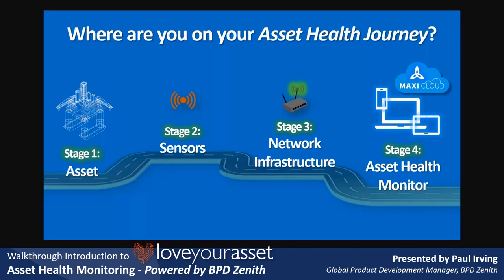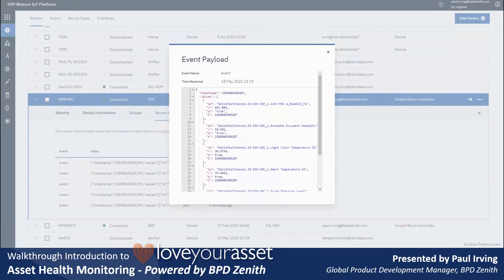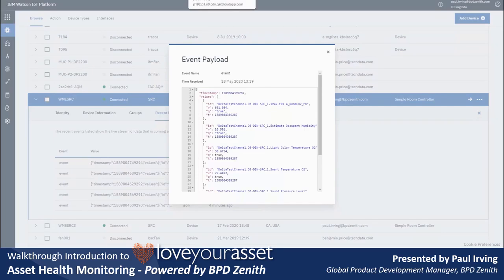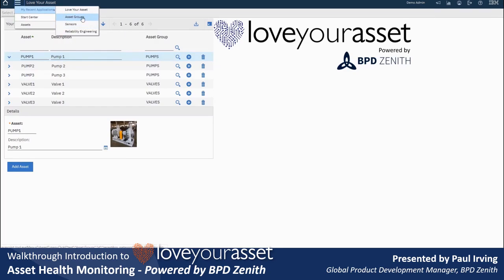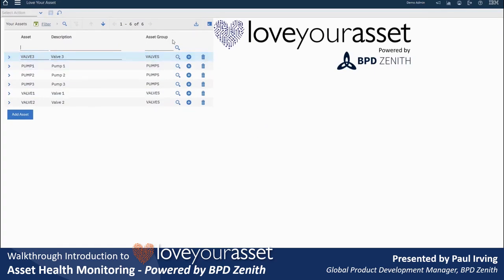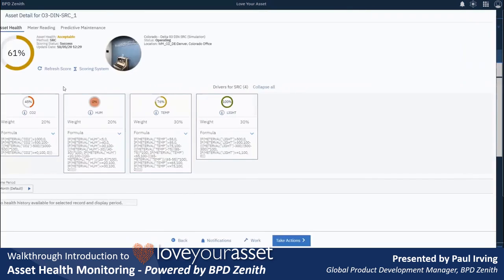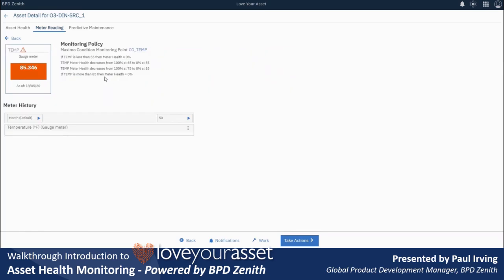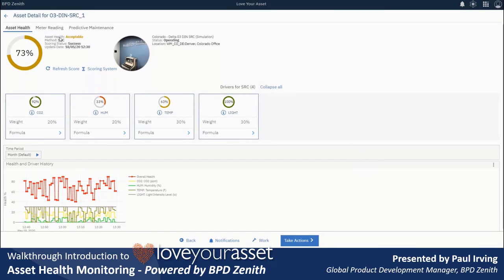LoveYourAsset - Walkthrough Introduction to Asset Health Monitoring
LoveYourAsset, now available through Tech Data, is a health management tool that provides you access to the health, state and condition of your assets through an easy to understand dashboard.

Watch this walkthrough introduction to Asset Health Monitoring, Powered by BPD Zenith, presented by Paul Irving, Global Product Development Manager, BPD Zenith.